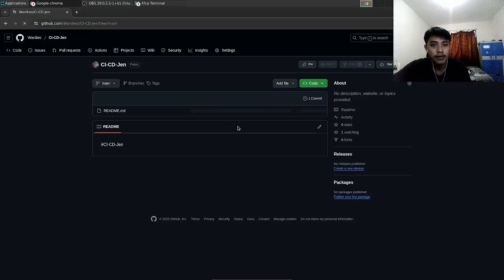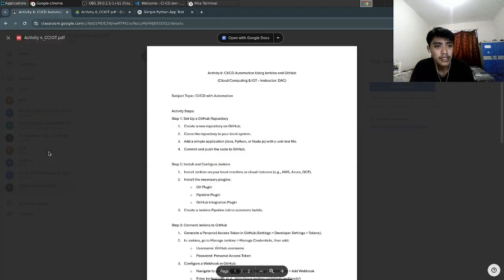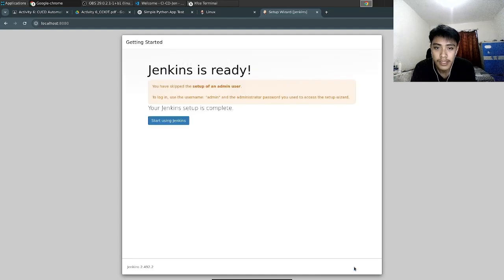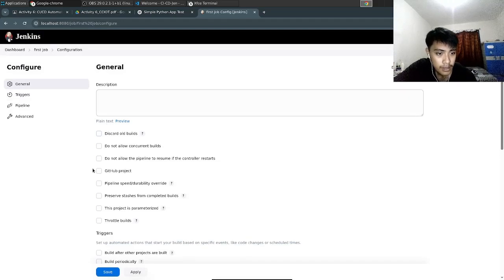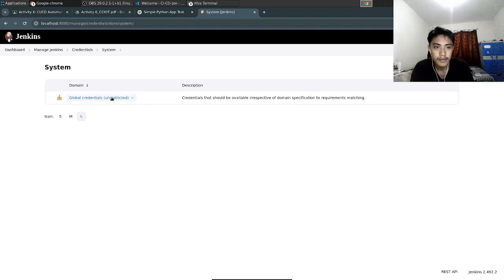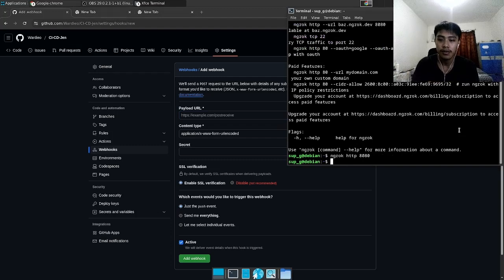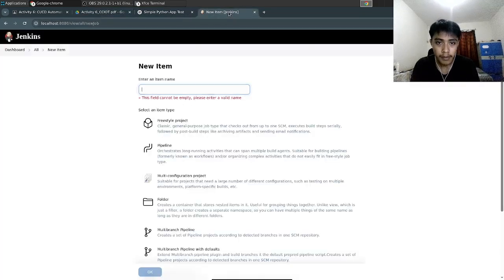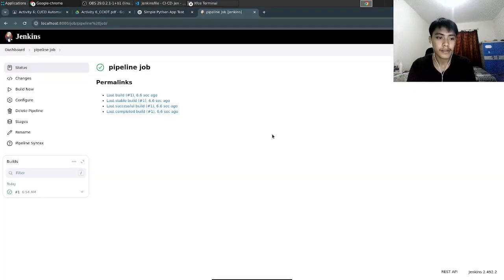GitHub Jenkins Integration w/ GitHub Webhook